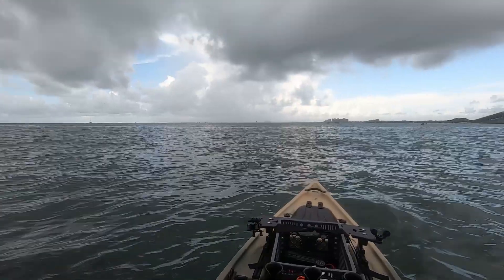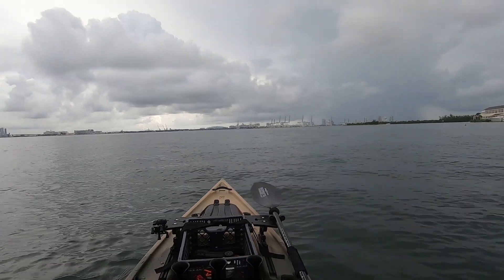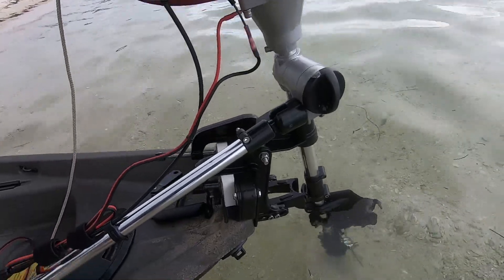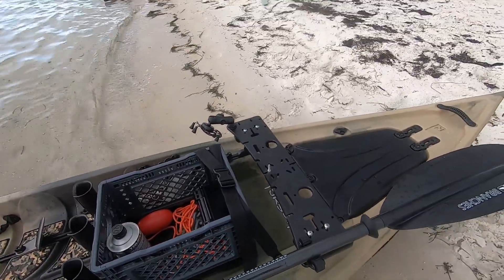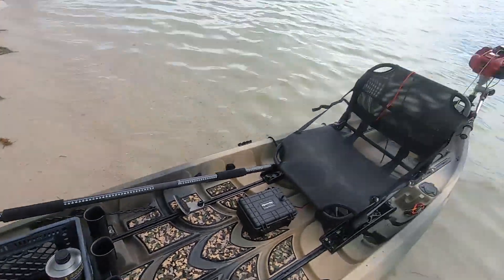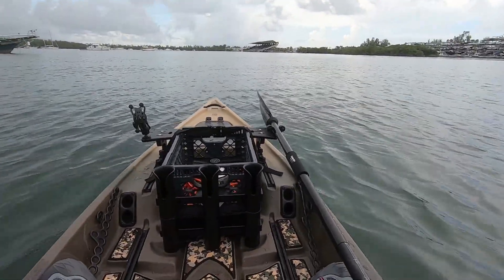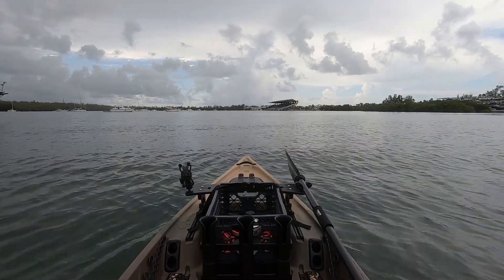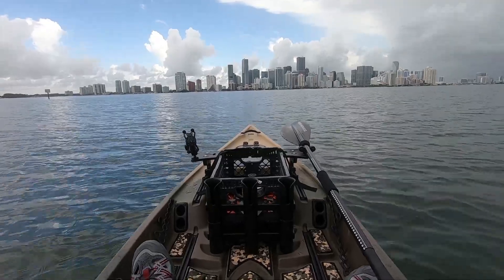Stainless Steel 2 Blade Prop Trial on the Nucanoe Pursuit Powered by the Honda 50cc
Today I trialed a new stainless steel version of our original 2-blade prop to see if there was any performance difference. Since the aluminum version was lighter, it tended to lose the top end of the powerband at about 75-80% throttle. This, of course, is at the higher end of
RPM range and full speed has been attained by this point. Today the torque of the stainless version was instantly noticeable. The RPM range was consistent up to 100% and my overall cruising speed was mid-5’s easily without effort, up to 6.3 mph into the current. Down current pushed the speed up to 6.5 mph with only a slight incoming tide. The prop’s inertia was certainly noticeable throughout the RPM range. It was consistent and held the torque and speed regardless of the conditions. It was a definite improvement and the acceleration has noticeably improved.